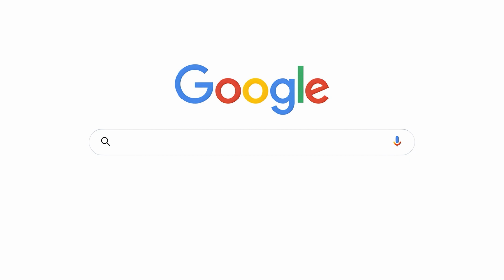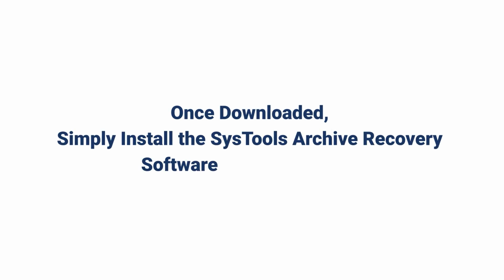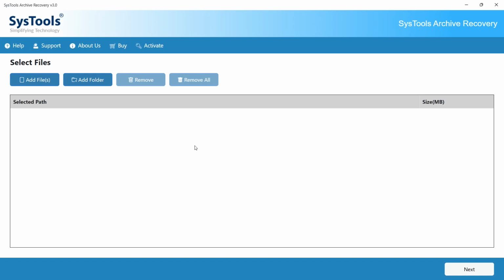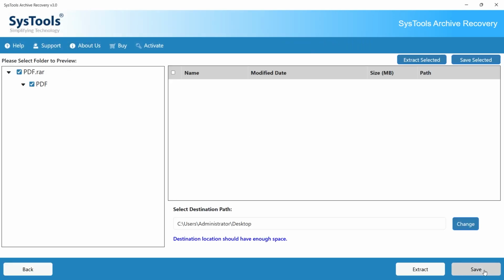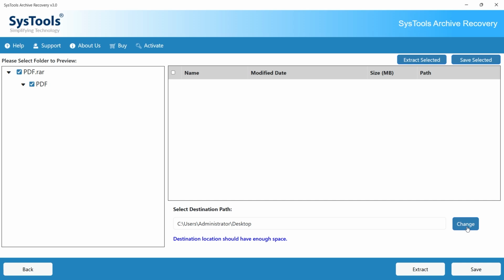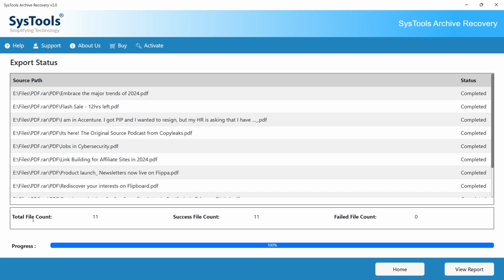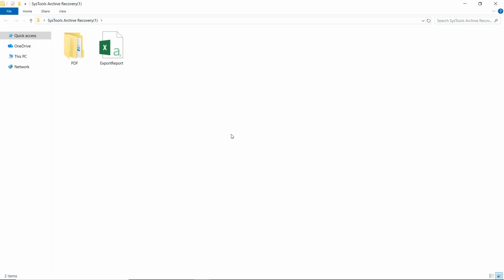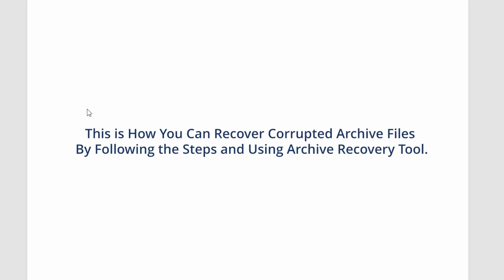SysTools Archive Recovery | Best Archive Repair Tool for Corrupted File | How to Repair Archive File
In this video, explore how SysTools Archive Recovery Software helps you repair and restore corrupt or inaccessible archive files with ease. Whether your ZIP, RAR, TAR, 7z, or other compressed files are damaged, encrypted, or partially broken, this advanced tool makes archive recovery fast, safe, and effortless.

👉 What You’ll Learn in This Video:
⚡ How to repair corrupt ZIP, RAR, 7z, TAR, CAB, GZIP, and more
⚡ Step-by-step walkthrough of SysTools Archive Recovery Tool
⚡ How to extract recovered files safely
⚡ Key features, compatibility, and recovery modes explained

⚙️ Key Features of SysTools Archive Repair Tool:
✅ Repairs corrupted files ZIP, RAR, 7z, TAR, CAB, GZIP, etc.
✅ Dual options to add single or multiple archive files
✅ Supports recovery from heavily corrupted, or large-sized archive
✅ No file size limits – repair large archive files smoothly
✅ Recovers complete data including documents, images, and more
✅ Preview recovered files before extraction
✅ Compatible with all Windows and macOS versions
✅ Simple, user-friendly interface for beginners and professionals

🪜 How to Repair Corrupt Archive Files?

1. Download and launch SysTools Archive Recovery Software.
2. Use Add File(s) or Add Folder option to upload archive files.
3. During the process, it will automatically scan the files.
4. Press the Next and select folder to preview the data.
5. Finally, click the Extract option to recover the corrupted files.

💡 Why Choose SysTools Archive Recovery Tool?
✔ Supports multiple archive formats (ZIP, RAR, 7z, TAR, etc.)
✔ Recovers data from highly corrupted archive files
✔ 100% secure, offline processing
✔ No file size limitations
✔ Accurate recovery without modifying original content

With SysTools Archive Recovery Software, you can easily restore damaged, inaccessible, or incomplete archive files and get back your valuable data in minutes.